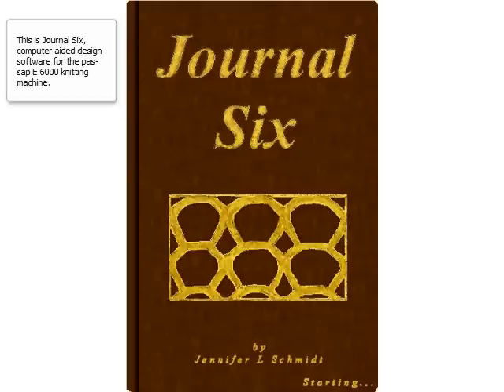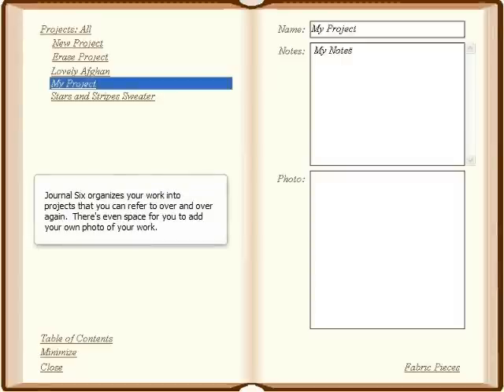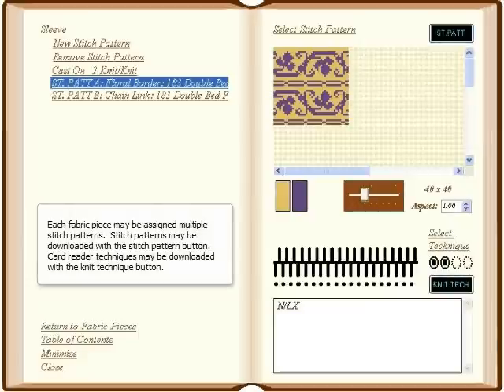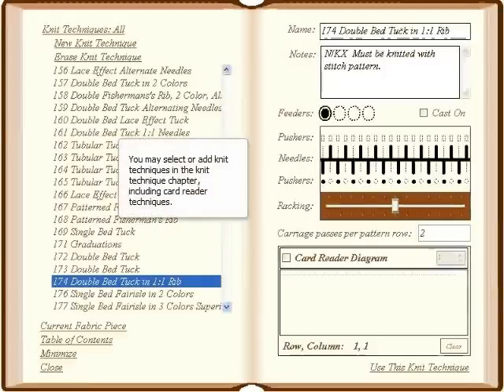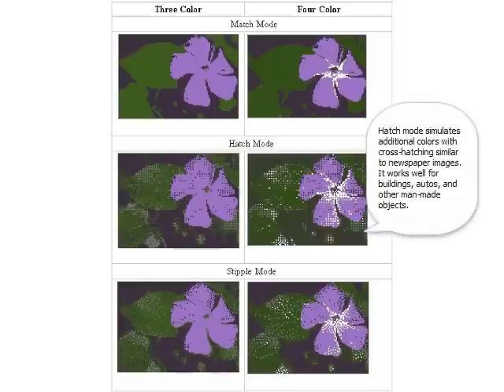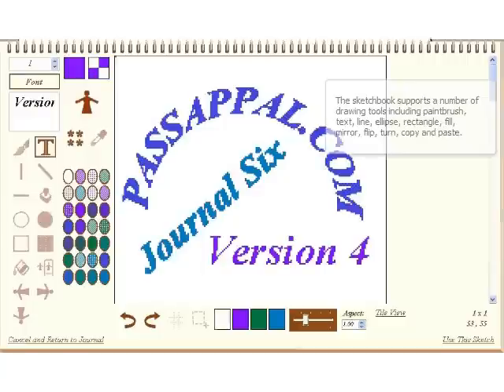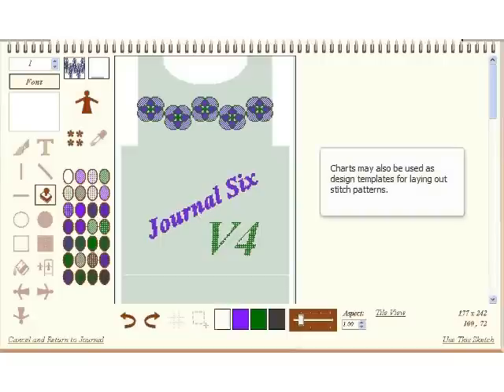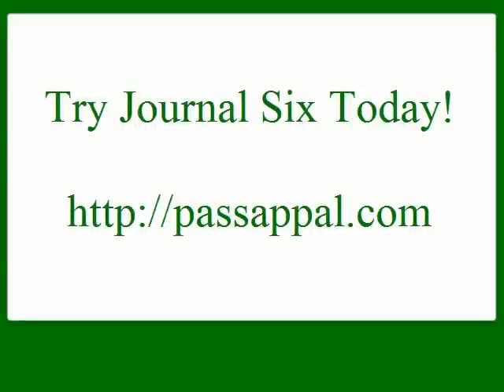Introduction to Journal Six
Journal Six, computer aided design software for the PASSAP E6000 knitting machine available